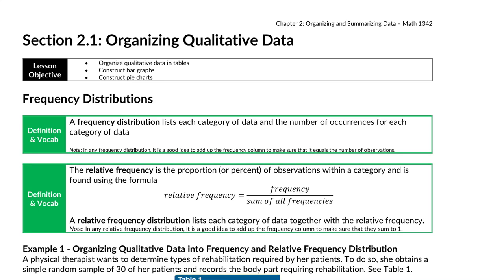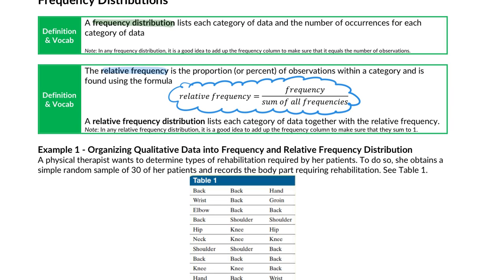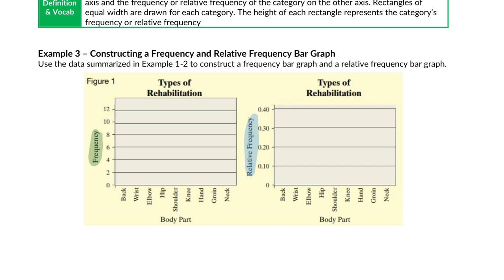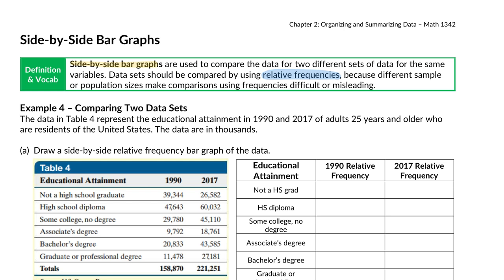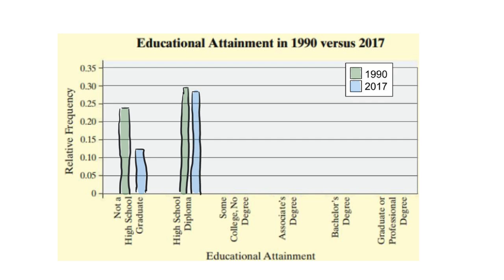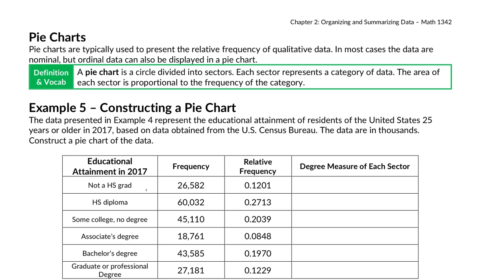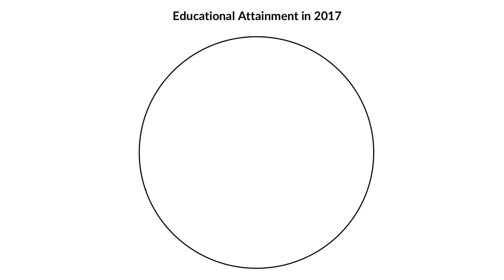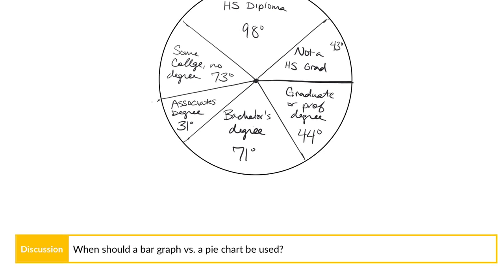2.1 Organizing Qualitiative Data